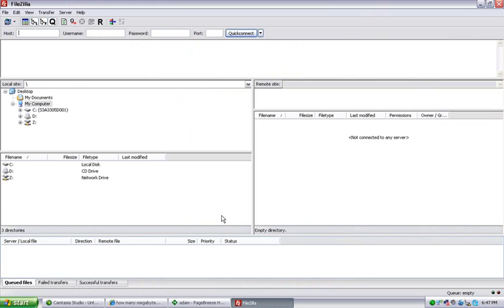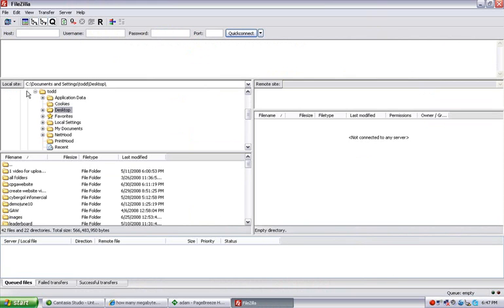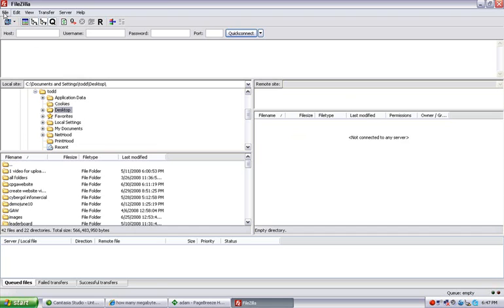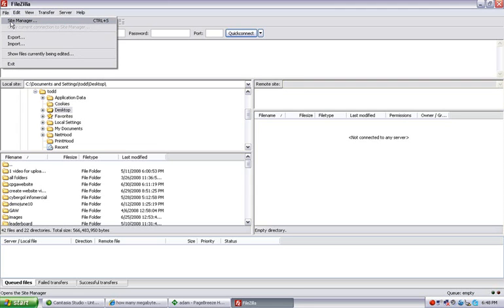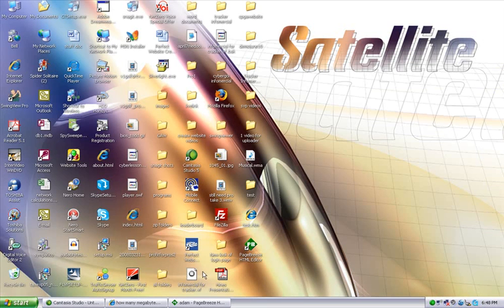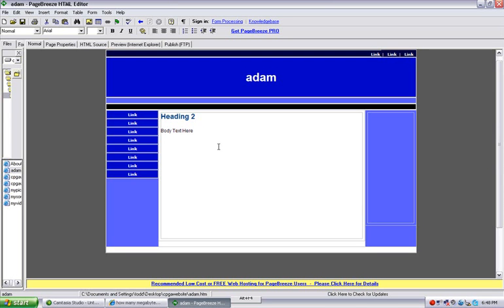intro to webflexibility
Build your own website with ease. for more.